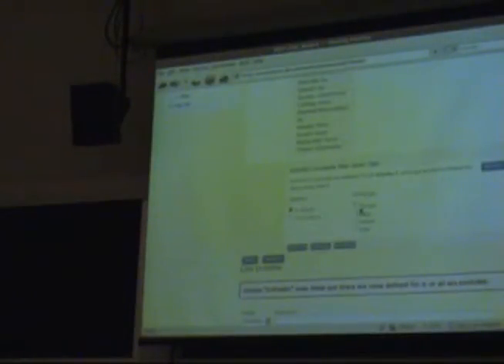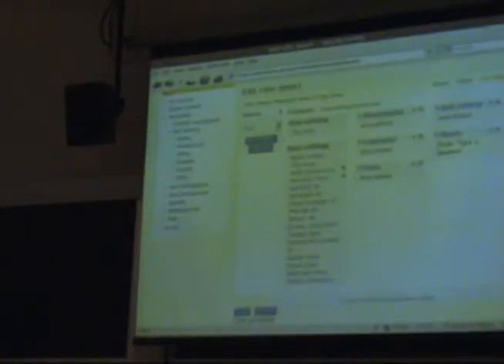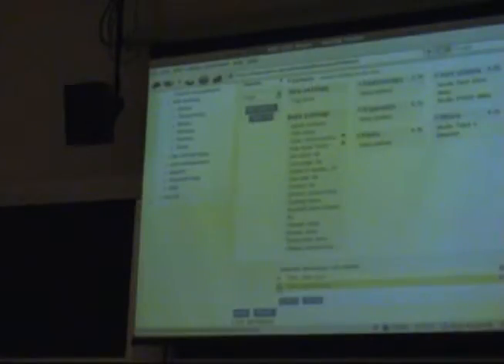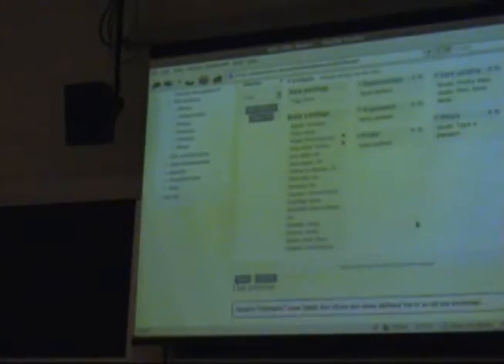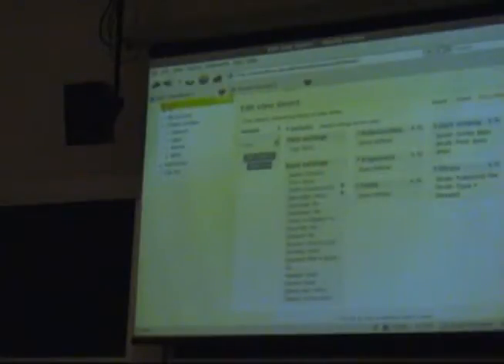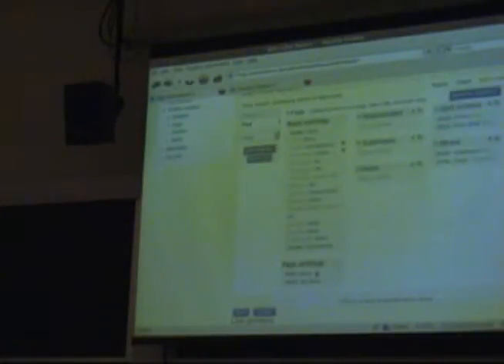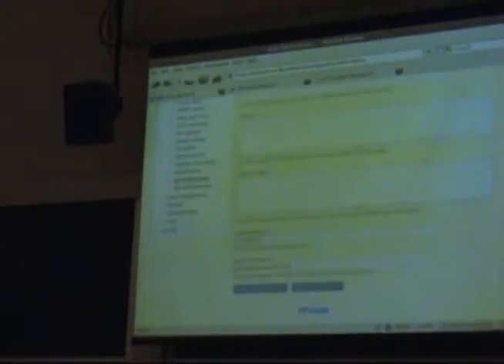Views 101+ by Kathleen Murtagh from the 2009 Boston Design4Drupal conference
which also has any resource links (like slides, or further reading).

Following CCK 101 is an introduction to the next most essential module for site building: Views. This session will go over the UI to create views from the same content types discussed in CCK 101.
Agenda

    * The user interface
    * Creating view pages
    * Adding views to a menu and tabs
    * Creating blocks from views

Goals

    * Knowing how to start using views
    * Familiarity with the User Interface for constructing a view

Resources

    * Views